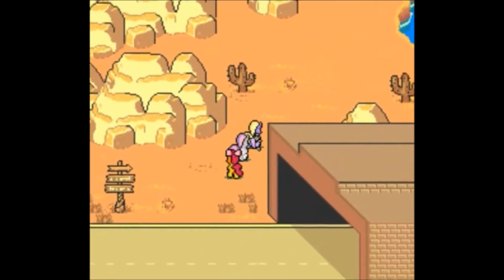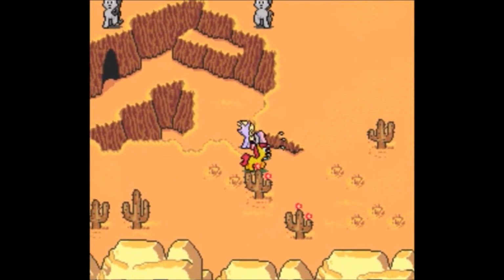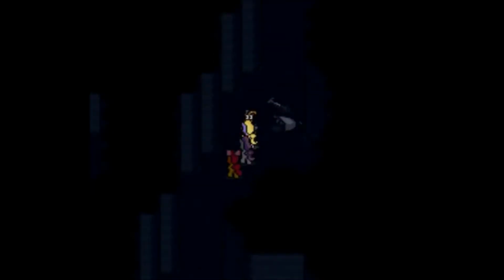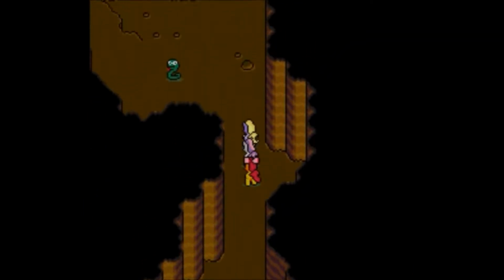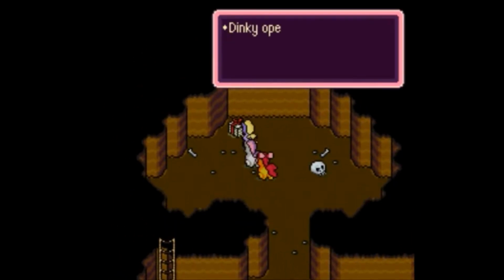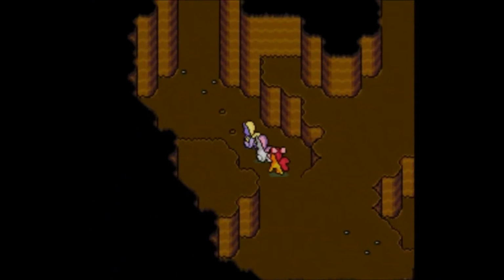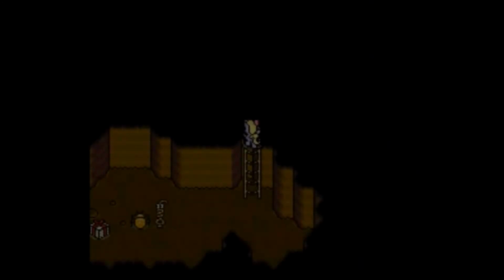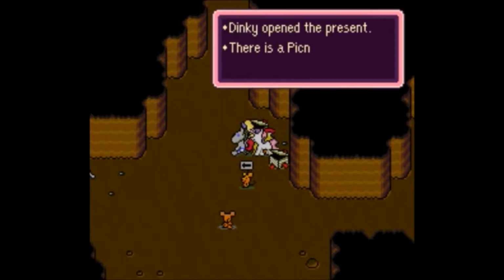Jade Plays - EquestriaBound (part 13)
Diamond Dog mine, and Vinyl Scratch's eon's-long set...